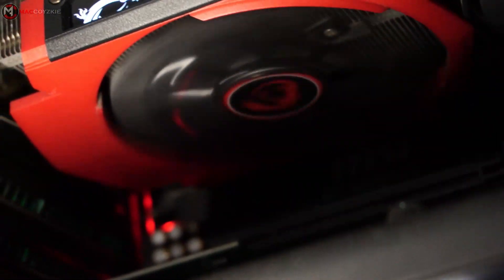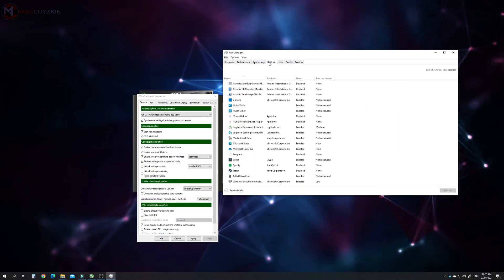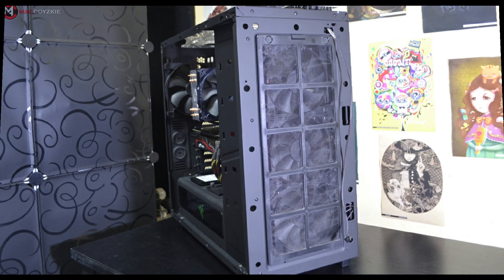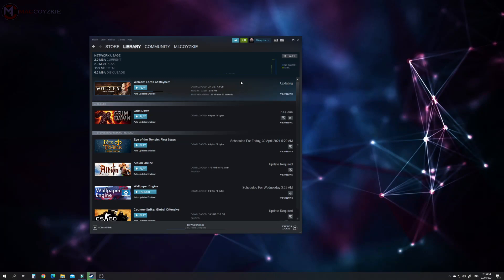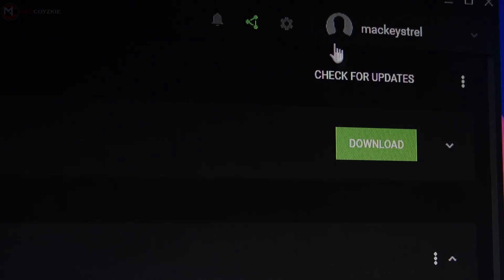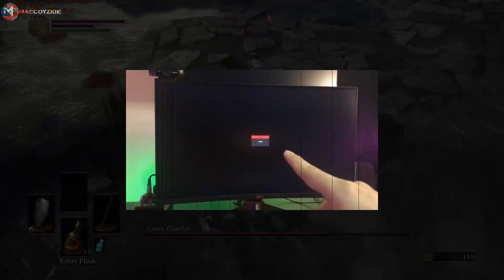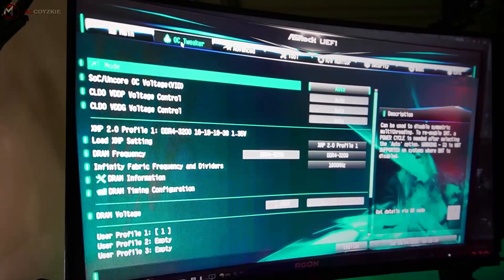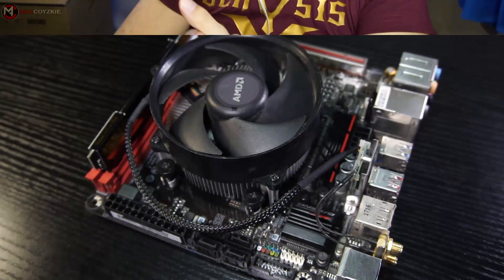5 reasons you're making your pc slow (Basic info for new PC builders)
5 basic information why your pc is running slow for new pc builders! In this video I will teach you why your pc is running slow and give you basic solution to make it run faster

Recommended thermal pastes▼
Thermal Grizzly Kryonaut
Arctic mx4 or mx6

Timestamp▼
0:00 Video overview
0:33 No.1
1:30 No.2
2:24 No.3
3:10 No.4
3:57 No.5
5:05 Enable memory boosts
6:05 no display fix after enabling xmp
6:47 Bye bye